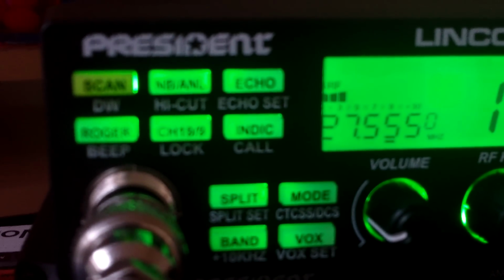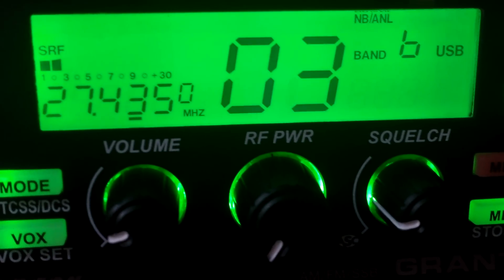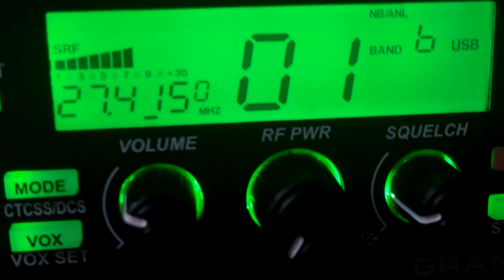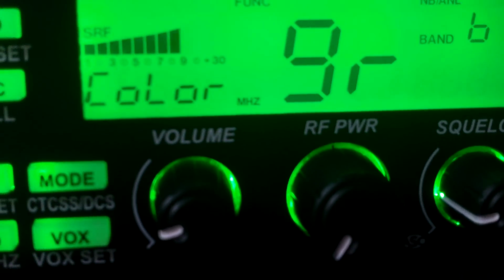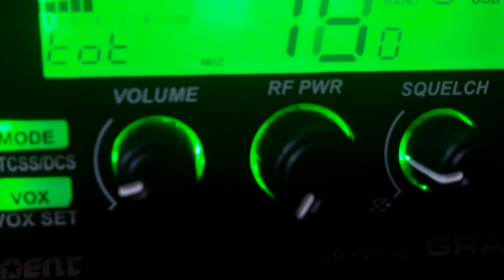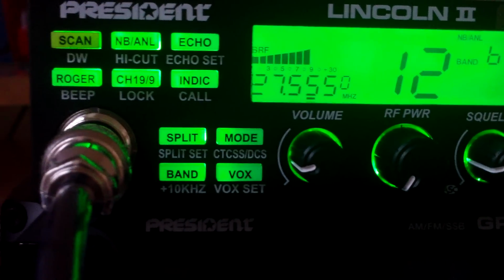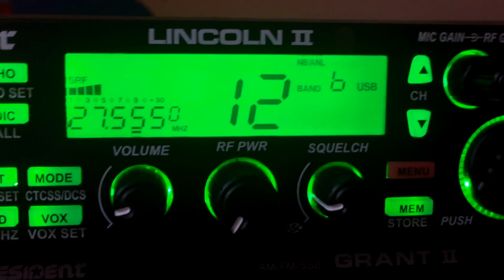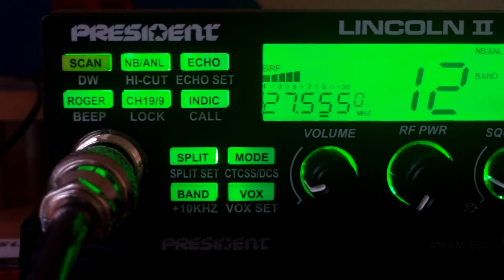President Lincoln II Part 2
Back with another small video. The missing things in the menu I did not know are DW which is dual watch and some things around the audio and voltage settings. The radio is sure different to what I thought, behaves differently and is quite different to the 5555 or 8900 series of radios. Buttons are tighter, the menu although different is somehow familiar also. It will court controversy as it is named Lincoln and this was as famous a radio as you could have, along with George & James. I was thinking as uploading this and recording it how the radio is, how it behaves and the like. It has the AM swing the USA likes, it has 30w for the mobile SSB user and 28w for the FM user in the car. So it is a master of all it sees. I need more time with the radio to learn how it behaves and what and how it is. Like a new relationship or new date with the new girl from the office. Slowly take things. Will be back ASAP next couple of days with more news and views. It will sell like hot cakes that is sure but with the Grant II on the scene also it is going to be hard for many to know where to spend the money. And I mean really hard.